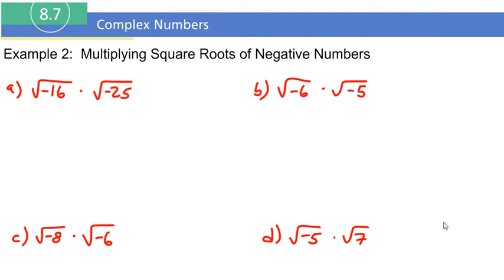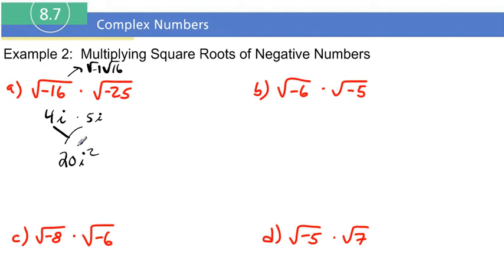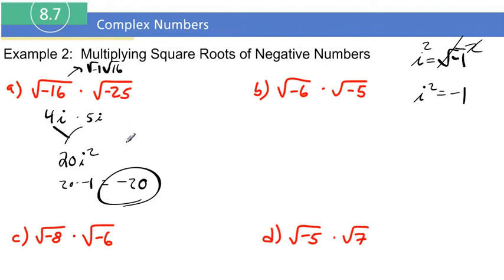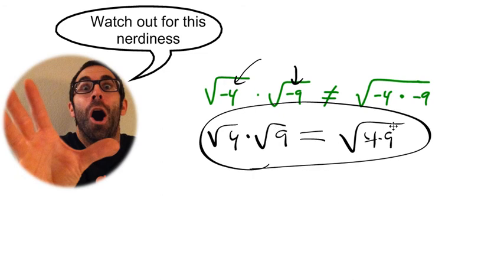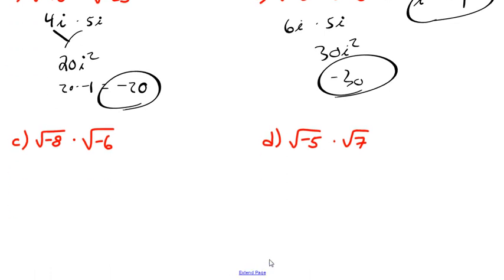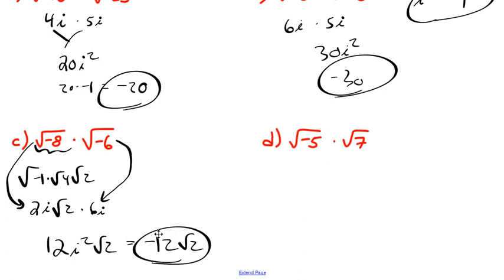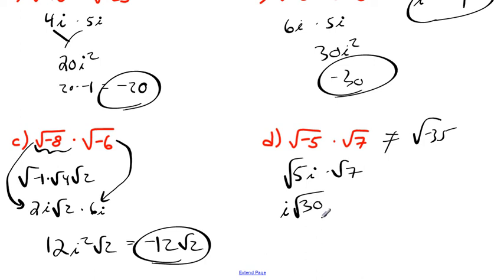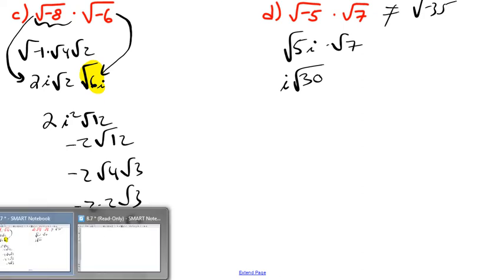8.7 Example 2 Simplifying Square Roots of Negative Numbers